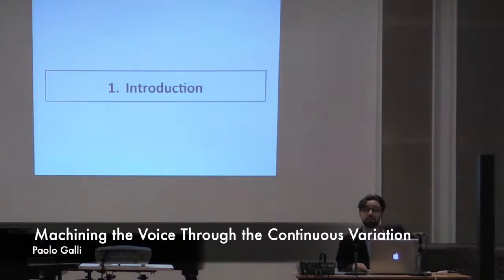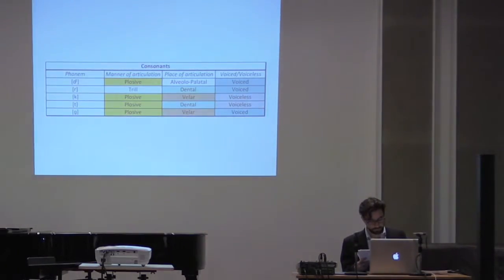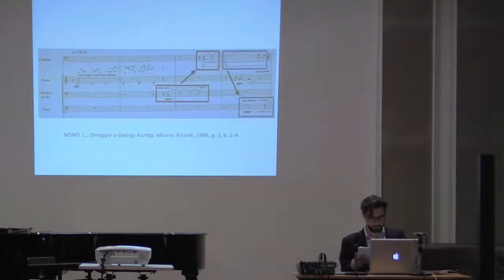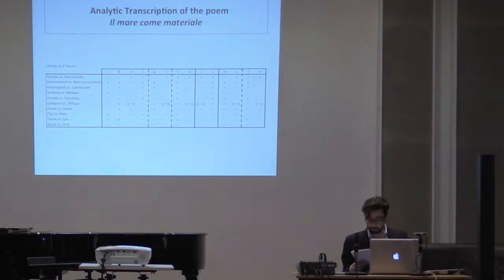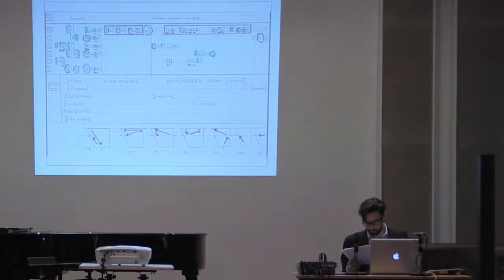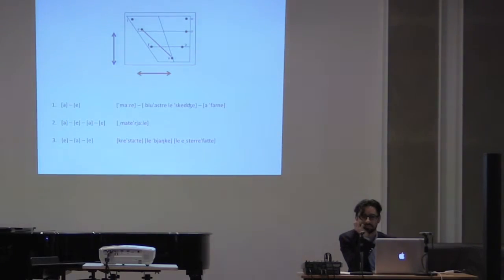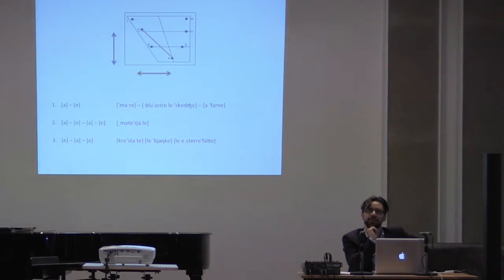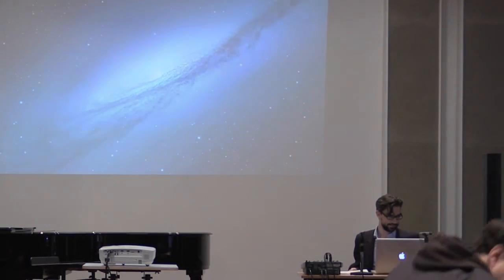DARE 2015: Galli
This presentation was part of the DARE 2015: Deleuze and Artistic Research conference organised by Music Experiment 21 and the Orpheus Institute in Ghent, on November 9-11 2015.